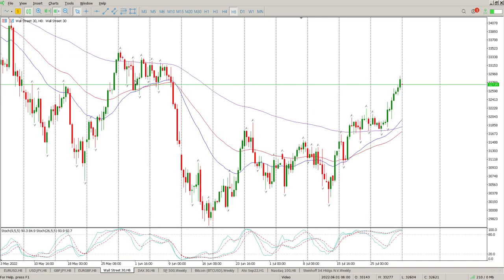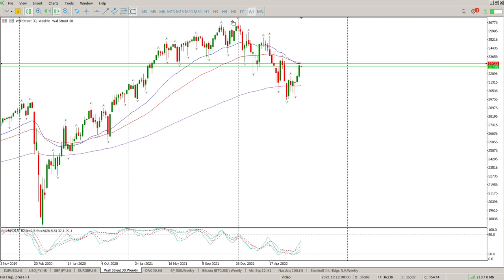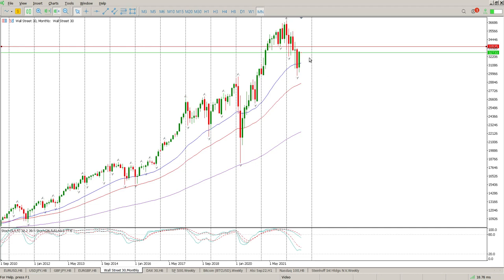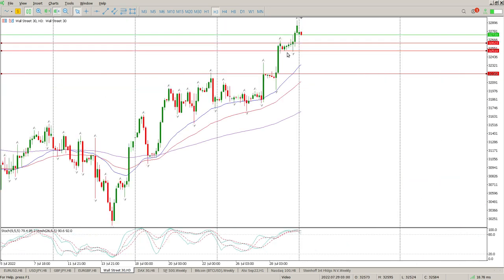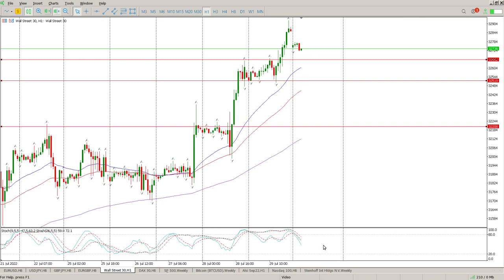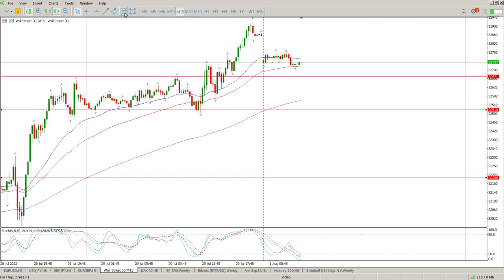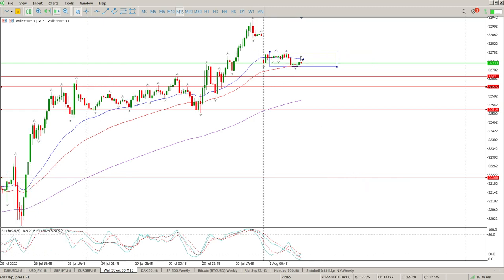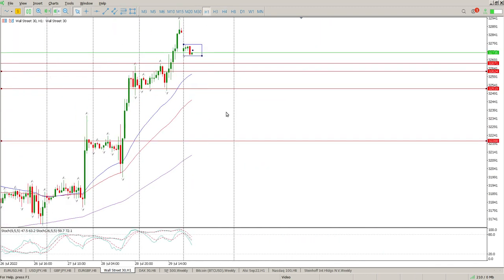Dow Jones Today 1 August 2022 Day Trade Setups and Daily Technical Analysis. Learn to Trade.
Day Trade Setups and Daily Technical Analysis of Dow Jones Today 1 August 2022